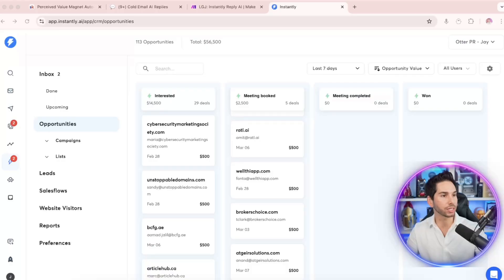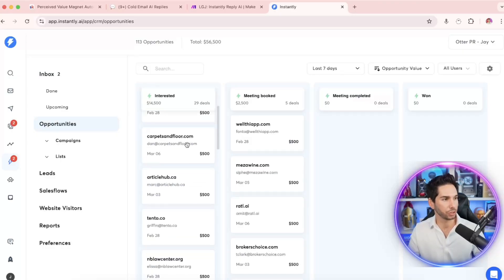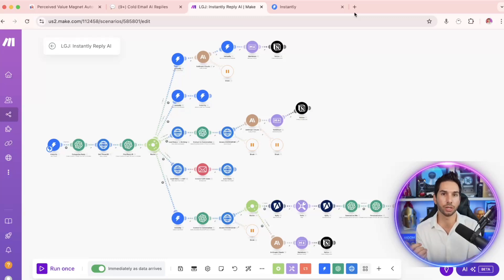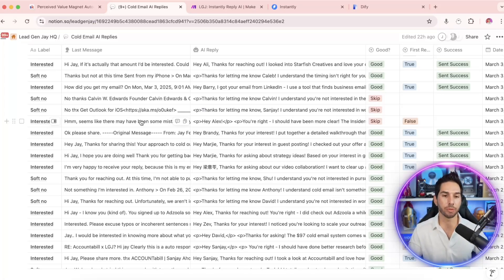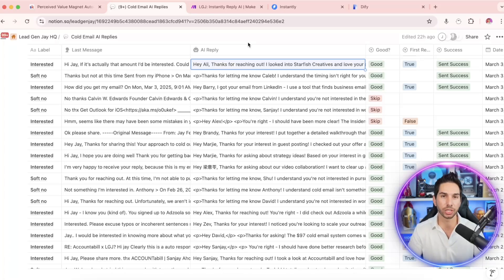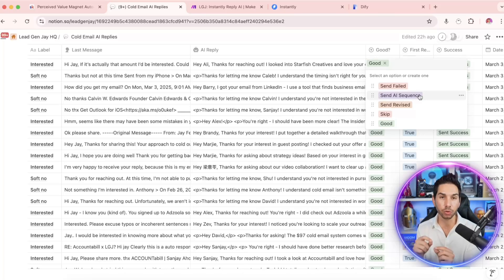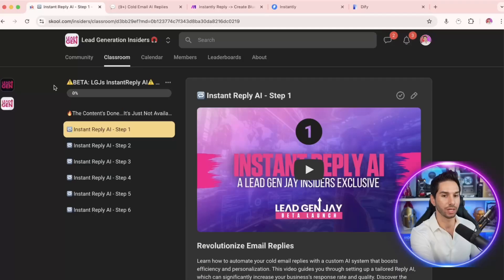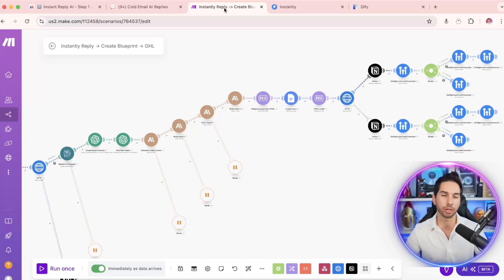I Built an AI Reply System for Cold Email (+200% Booked Calls)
6 months ago, I set out to solve our biggest problem... We were getting thousands of interested replies in Instantly AI and Smartlead, but my team was replying slowly and using bad template responses.

So... I set out to build a system to create perfect replies that were personalized and researched using Make.com automation, ChatGPT, Perplexity and Claude AI.

The result? We are now able to convert our cold email leads into qualified calls at a 250% increased rate.

This video was intended as a VSL, but I wanted to share what I built with the community and tell you how to get it.

**Only accepting 20 MAX, we are about half full**

🤝 Join The Lead Gen Insiders (All the secrets I can't share on YouTube)
🔑 DFY Buildouts, Industry Secrets, Coaching